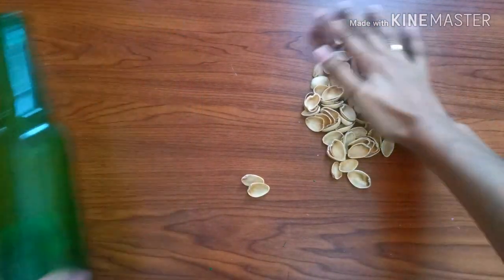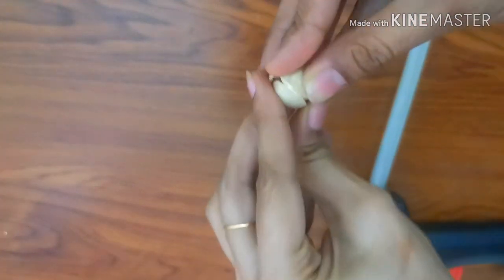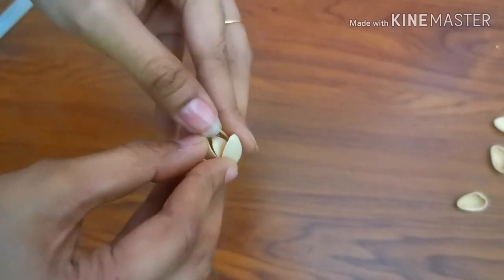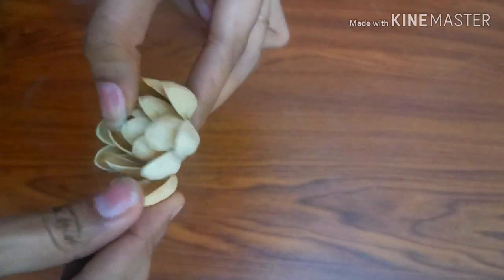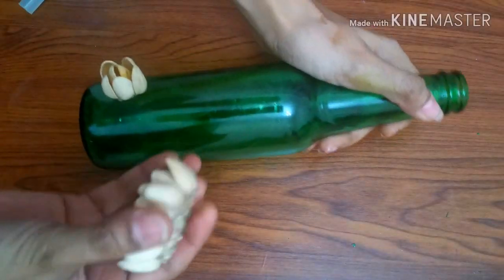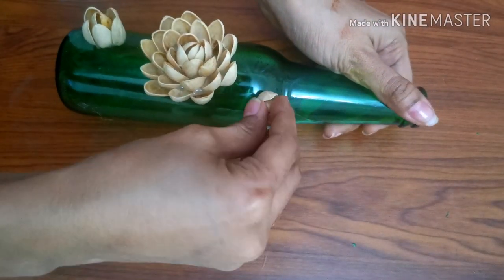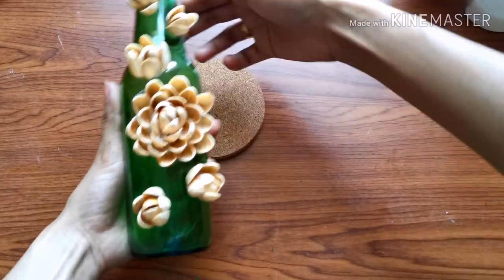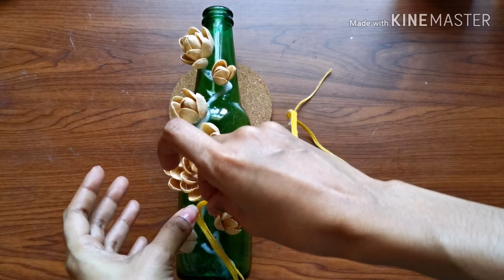Bottle Art | No Paint No Tissue Paper | Simple Bottle Art In Just 2 Minutes | Pista shell Art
Hellooo..
In this video i'm making a simple bottle art with notissue nopaint pistashell.
watch the video and let me know your comments please.